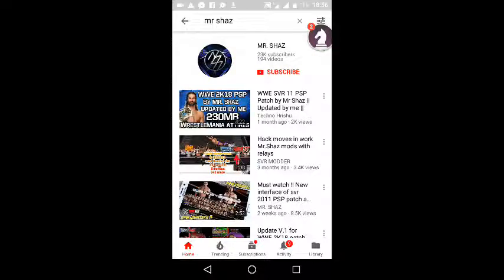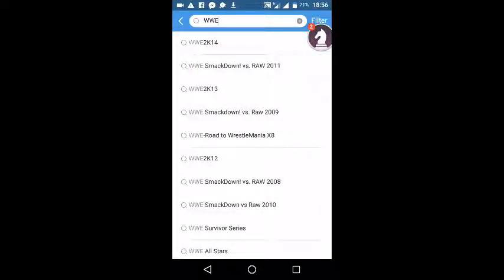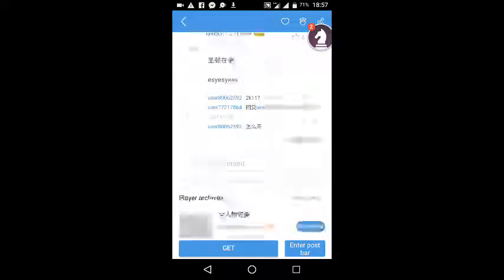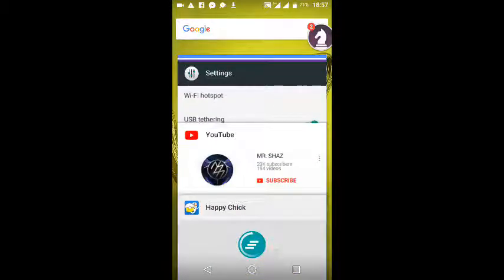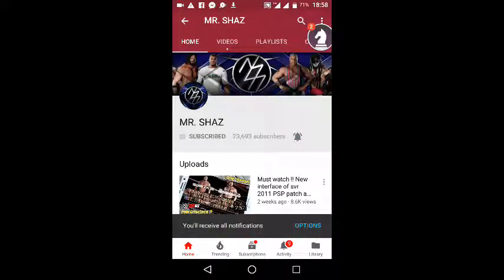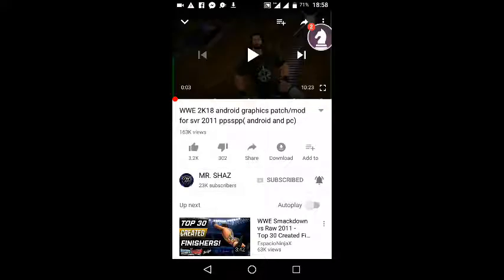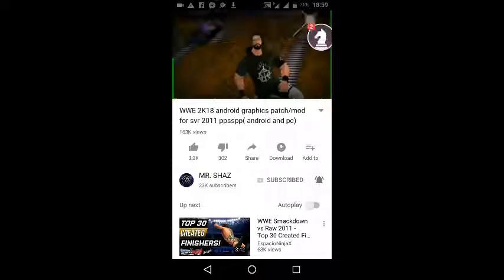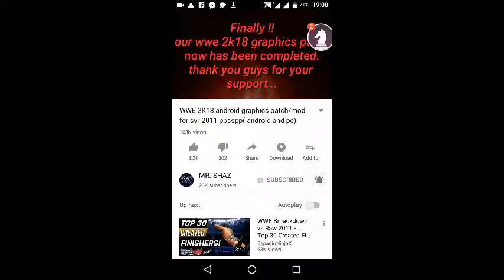WWE 2k18 in 192mb ppsspp Subscribe for more